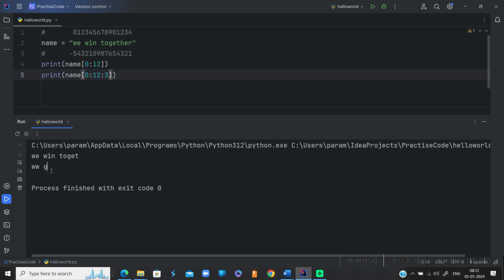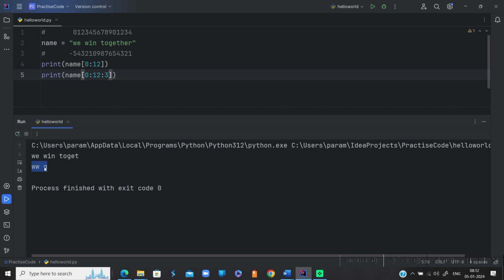steps in slicing | Strings | python programming for beginners